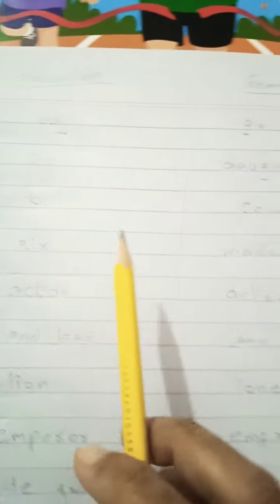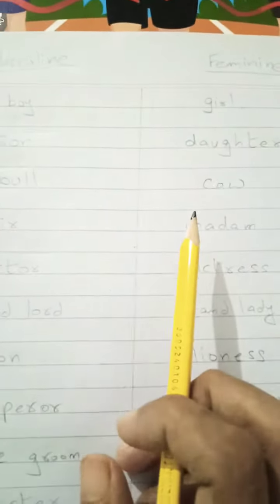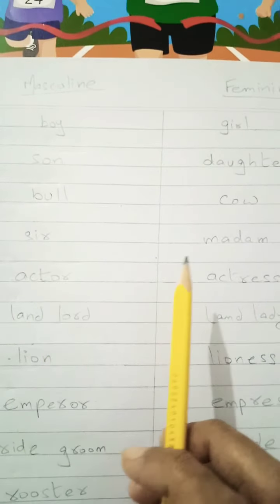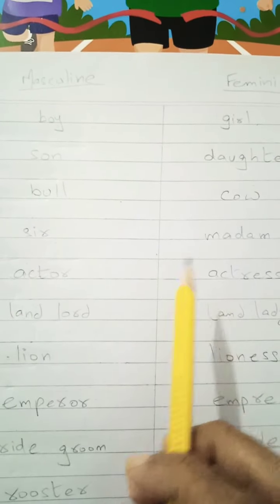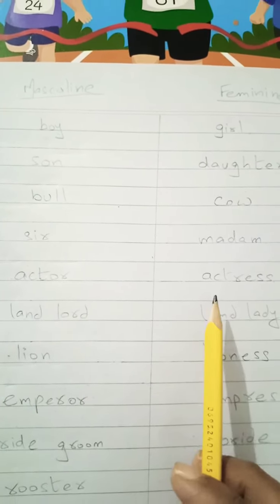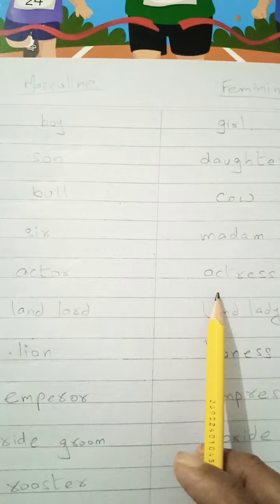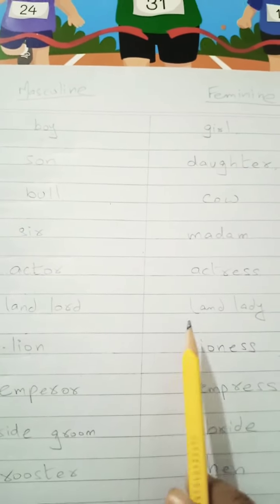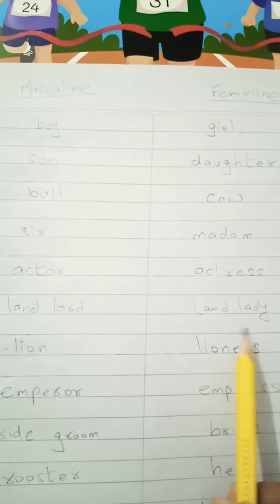Genders ( Masculine, feminine)